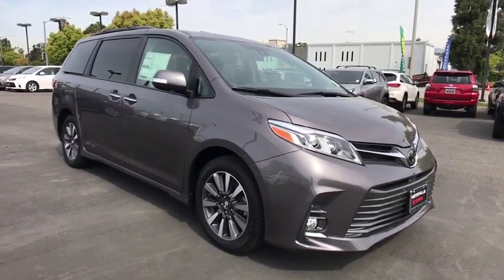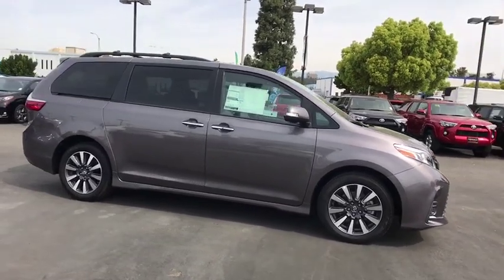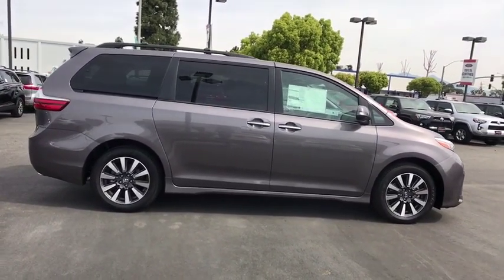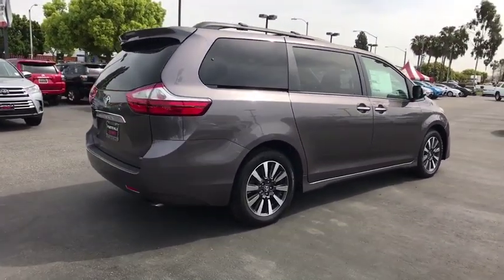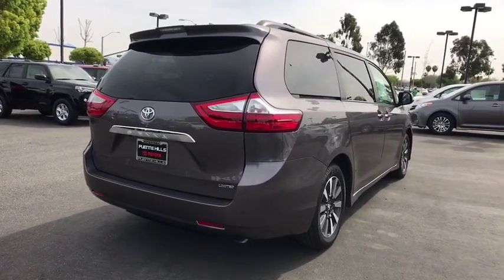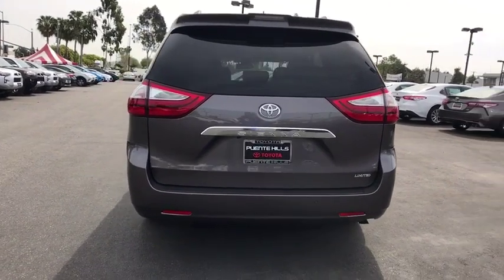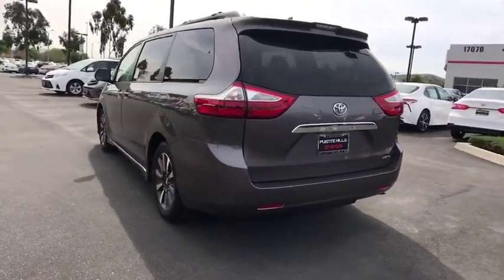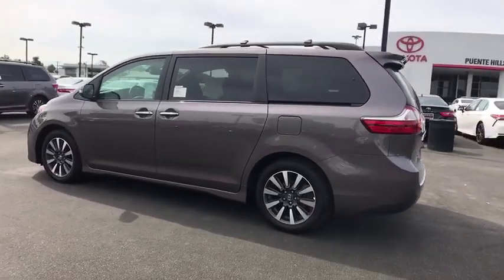2019 Toyota Sienna at Puente Hills Toyota. Servicing Claremont, West Covina, Diamondbar, Rowland Hei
Predawn Gray Mica New 2019 Toyota Sienna available in City of Industry, California at Puente Hills Toyota. Servicing the Claremont, West Covina, Diamondbar, Rowland Heights, Hacienda Heights, La Puente, CA area.

*Advertised price does not include government fees and taxes any finance charges dealer document processing charge of $85 for lease and $85 for purchase any electronic filing charges or any emission testing charge.